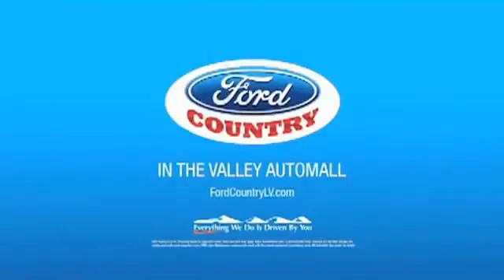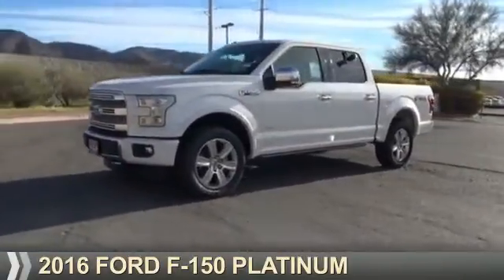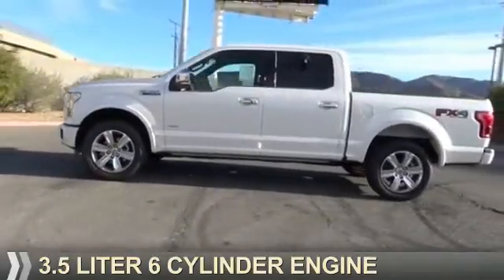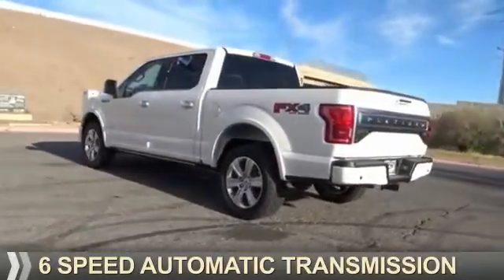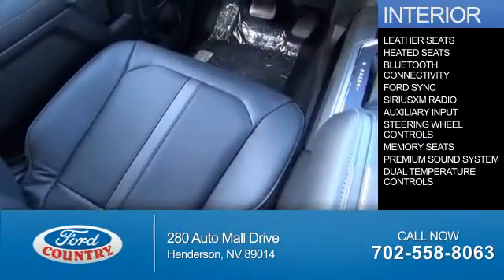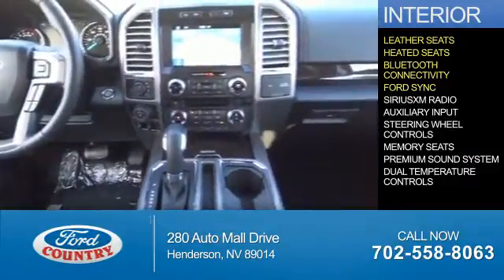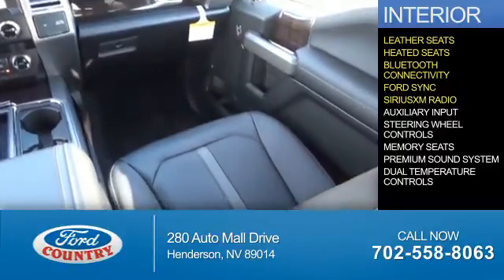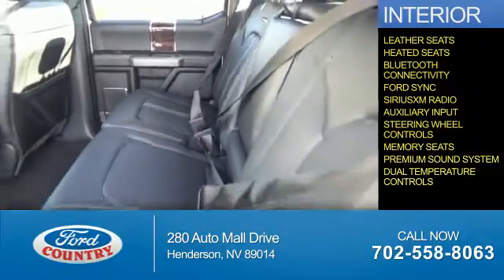2016 Ford F-150 52733 - Henderson NV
Year: 2016
Make: Ford
Model: F-150
Trim: Platinum
Engine: 3.5 liter 6 Cylindercylinder 4WD
Transmission: 6-Speed Shiftable Automatic
Color:
Mileage: 1
Address:
VIN:1FTEW1EG2GFA30799